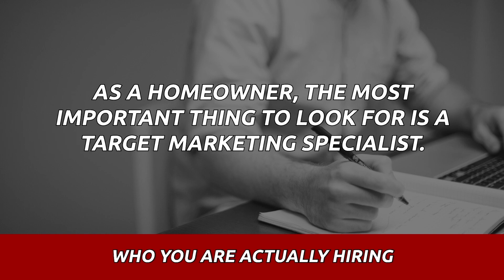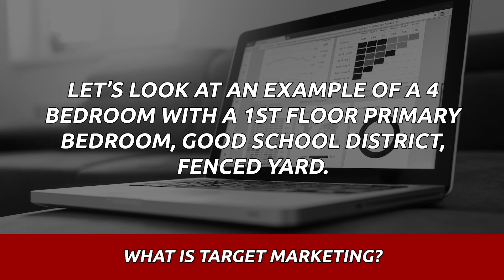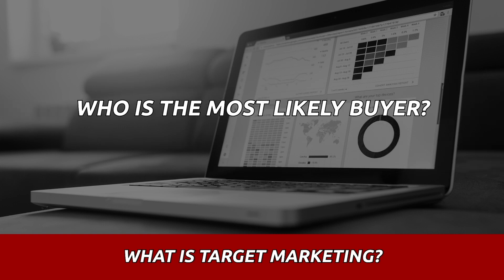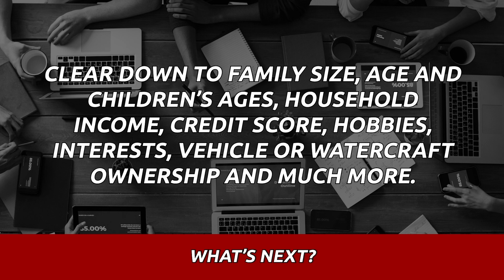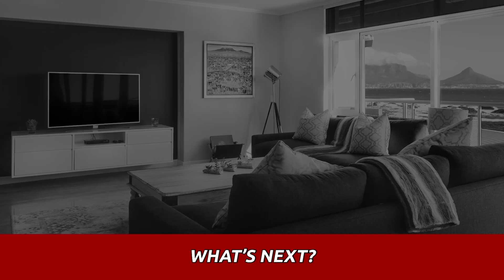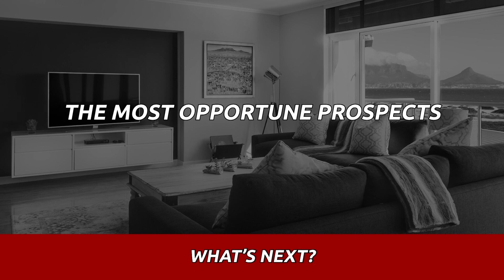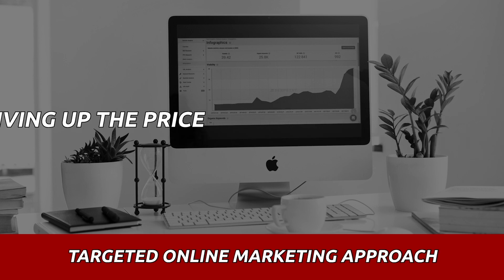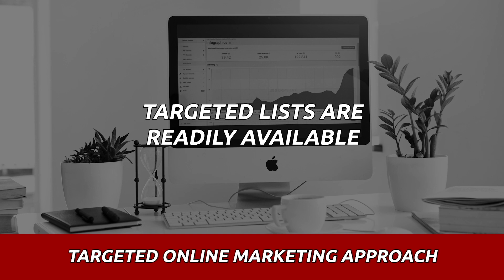How Can Target Marketing Help Sell My Home?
All agents are NOT created equal.  If you don't hire an agent that has a specific Targeted Marketing Plan you could be losing thousands of dollars when you sell your home.

If you'd like to watch my full listing video where I explain how I will use a "Targeted Marketing Approach" to sell your home click the

This video will explain how my Targeted Marketing Approach will help sell your home for more than you anticipated and net you more money in your pocket.  After all... that is the sole reason you hire a professional real estate agent... to sell for the highest price the market will allow and net you more money at the end of the day.

My marketing plans (I have 3 plans for you to choose from) will specifically target the most opportune buyers.  I don't just put your home in the MLS, put a sign in the yard and sit back waiting for a buyer to find your home.  I will figure out what "Type" of buyer will likely buy your home and specifically target my marketing to those buyers.

With Every Home I Sell I Sponsor a Dog's Adoption at The Front Street Animal Shelter.

Here are pictures of all the dogs I've helped get out of the shelter:

FREE eGuides here: 👇👇👇👇👇👇👇

Things to Consider When Buying a Home - Free Guide

Things to Consider When Selling a Home - Free Guide

Creative Ways to Come Up With Your Down Payment - Free Guide

Tim Pantle - The Adopt a Dog Realtor
Coldwell Banker Realty
DRE# 01377493

Buyers to verify all information contained in this video.  The builders change pricing, HOA fees and Mello Roos tax rates frequently and this video may be out of date and the numbers may have changed.